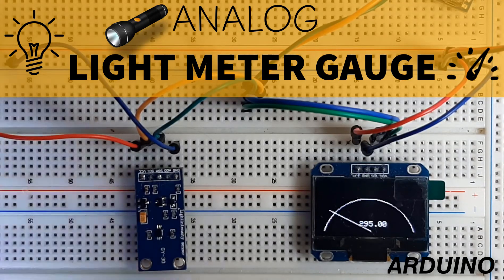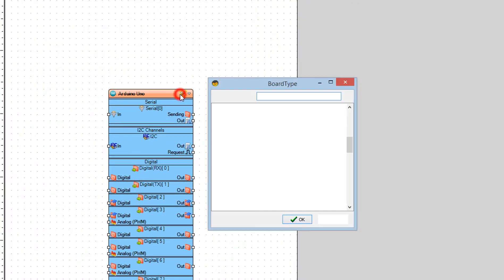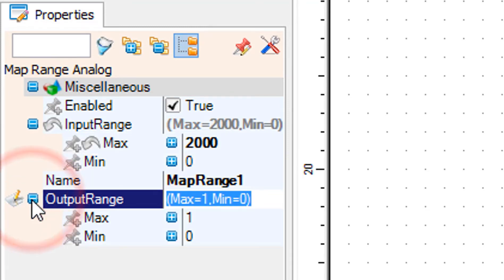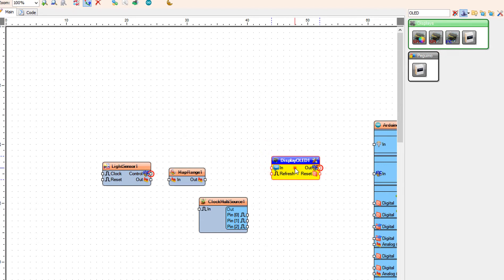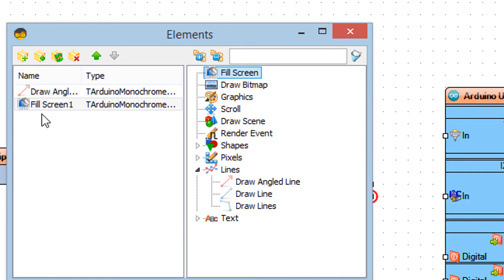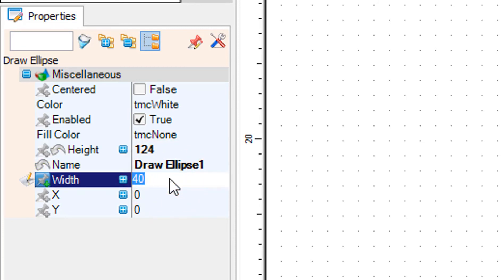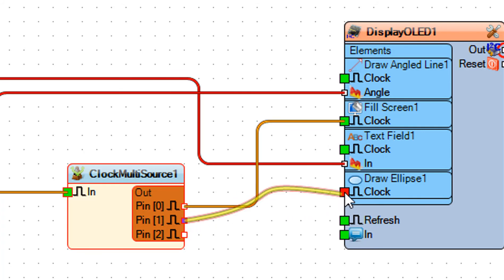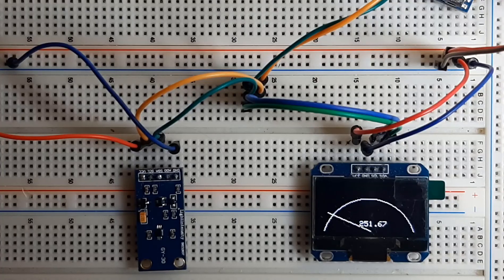Light Meter Gauge Using Arduino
In this tutorial we will learn how to make a simple Light meter gauge using BH1750 light sensor and Arduino.